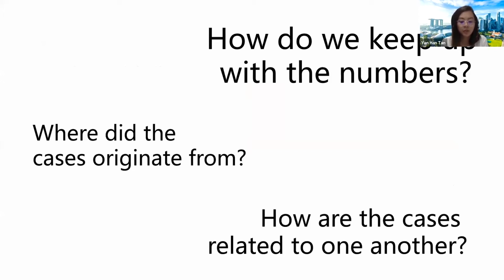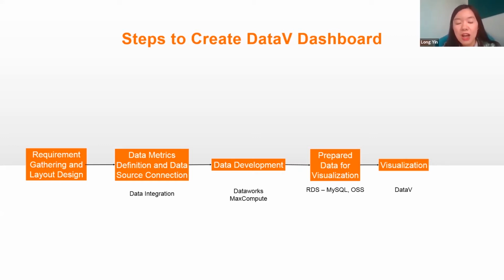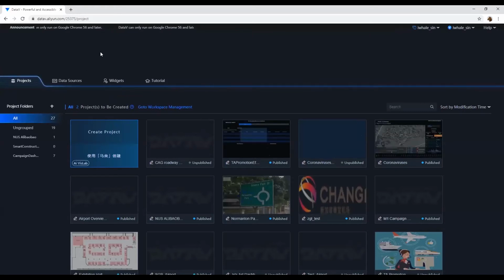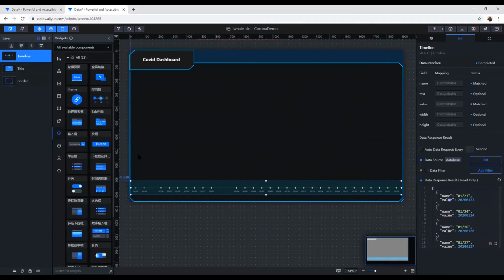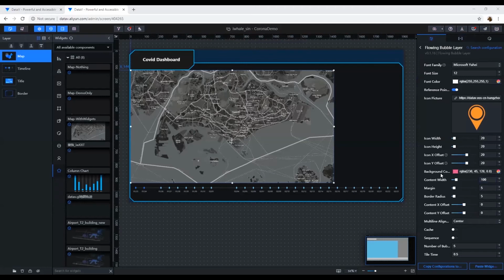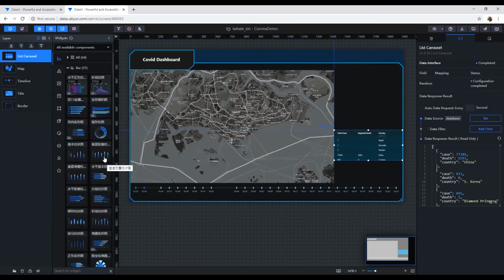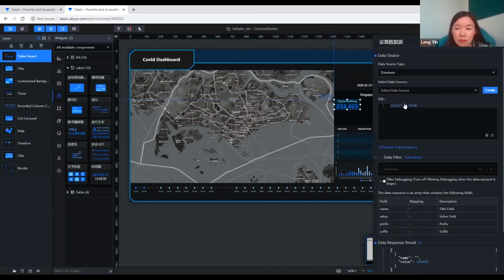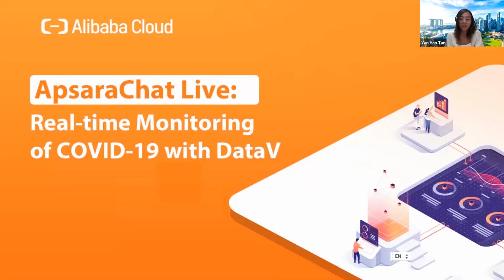Real-time monitoring of COVID-19 with DataV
With the ongoing COVID-19 epidemic, how do we keep up with the numbers? Where did the cases originate from? How are the cases related to one another? It seems like a challenging feat to track, but it is possible with a data visualization tool like DataV.

In a span of 3 days, our team at Alibaba Cloud, in collaboration with WhaleCloud, managed to build a real-time dashboard using DataV, featuring geographic information, relationships, patterns and trends of the current COVID-19 situation in Singapore - all mapped out on a user-friendly interface. In this webinar, join us as we guide you on building a data dashboard to visualize the COVID-19 outbreak in Singapore.